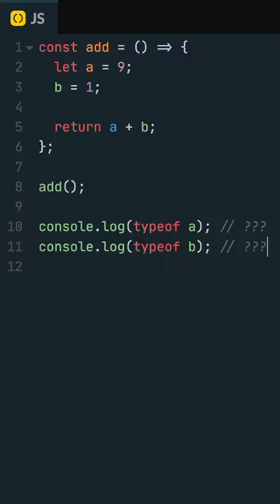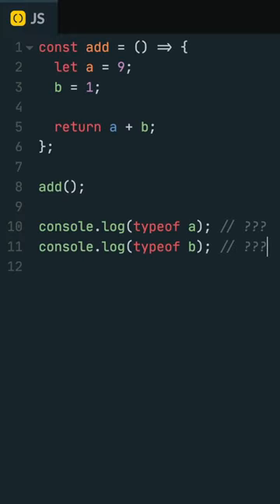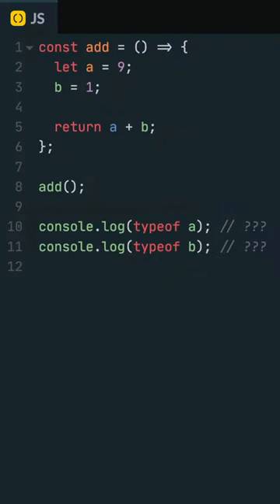Can You Answer This Javascript Brain Teaser?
Javascript is a programming language that allows you to create global variables at will. This can be convenient, but it also creates a lot of issues and a lot of grief if you're not careful. In this video, I'll present a simple JavaScript code challenge and explain how to avoid creating accidental global variables.